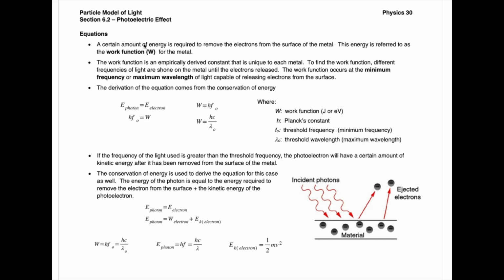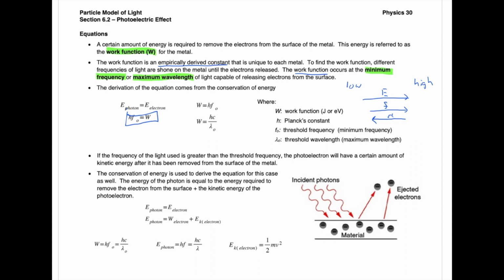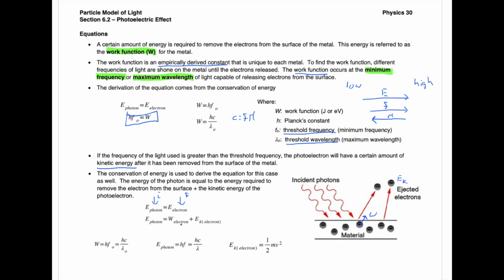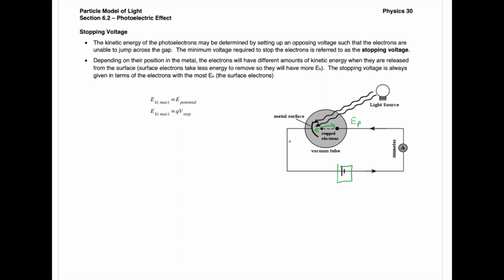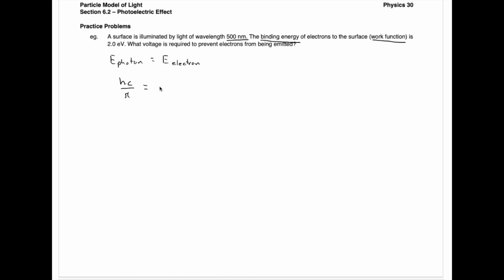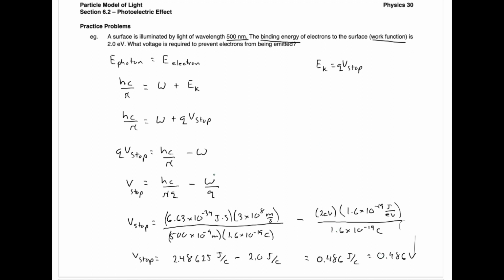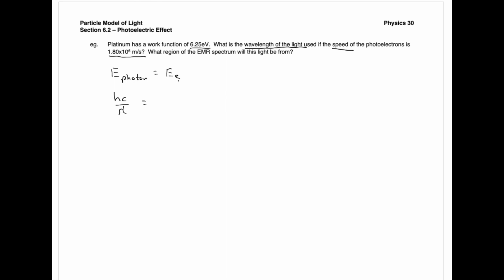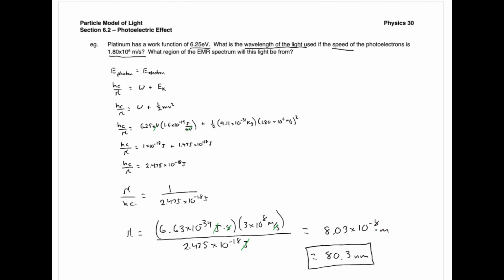P30 - Section 6.2b - Photoelectric Effect (equations)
This video is about P30 - Section 6.2b - Photoelectric Effect (equations)